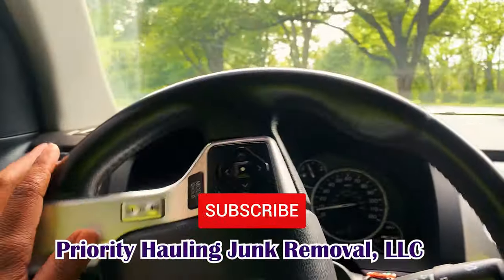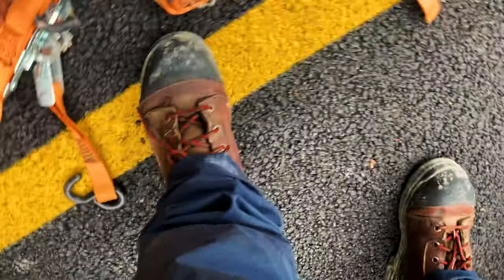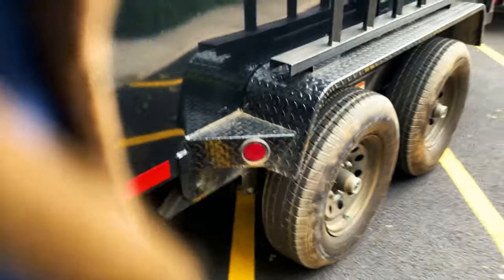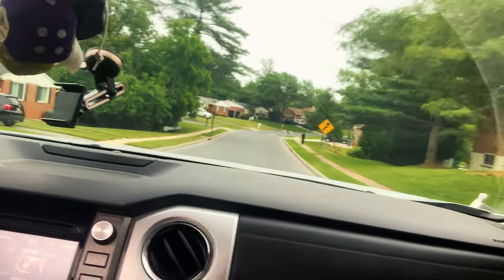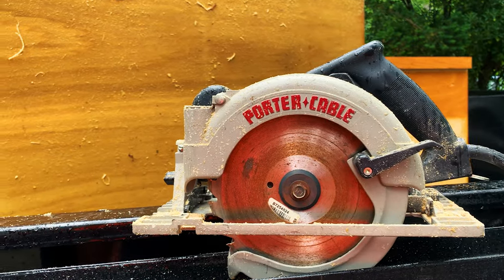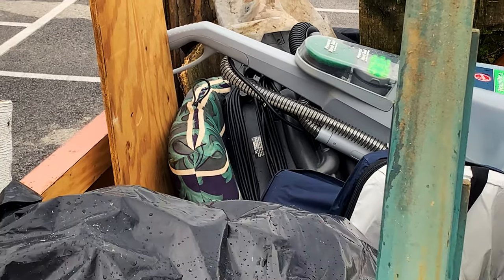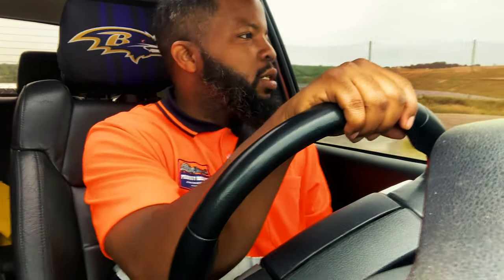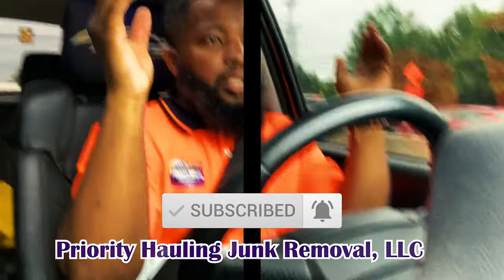♻️ Senior Home Bed Removal | Senior Garage Cleanout (Baltimore Junk Removal Ep.27)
Hey YouTube,

In this video we have a client whom placed a junk removal service request for her grand mother whom upgraded her bed. The complex's maintenance department was kind to setup the new bed, we are task with removal of the the old items.